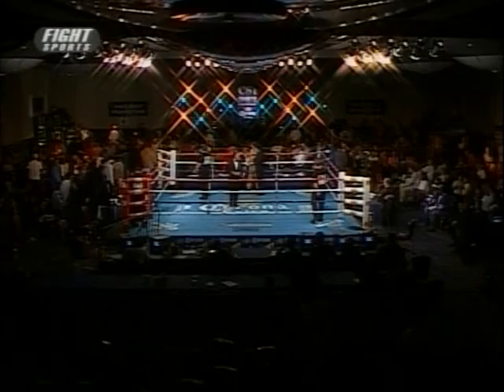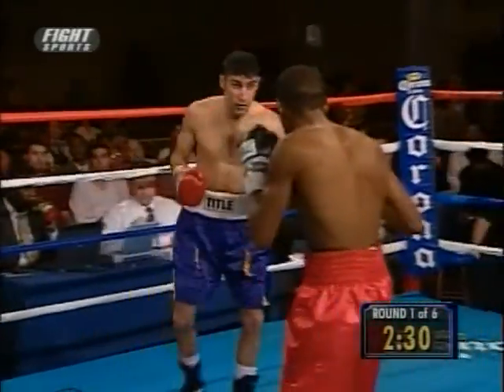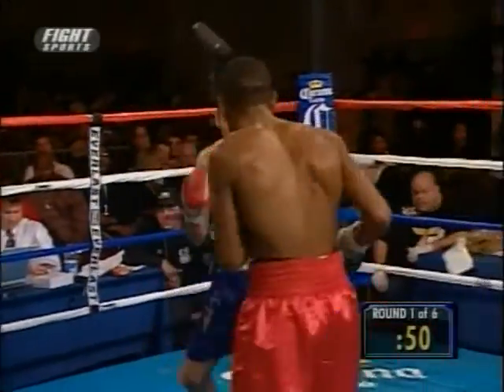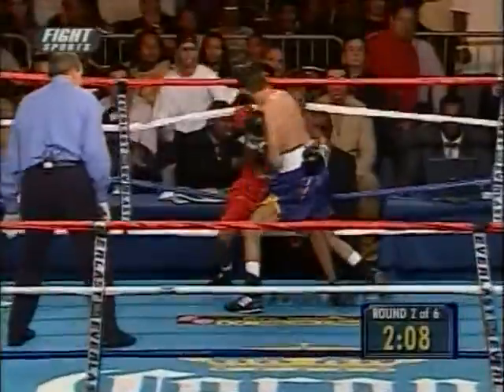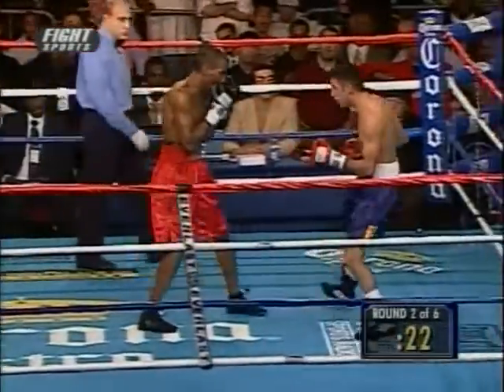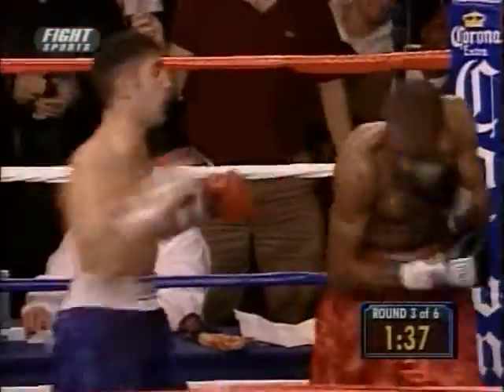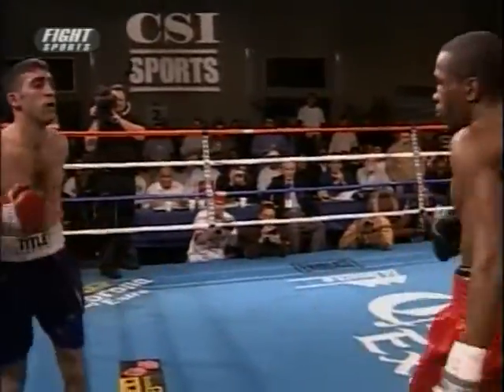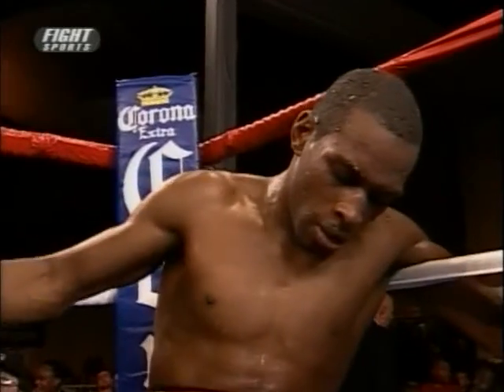2004 12 09 Terr